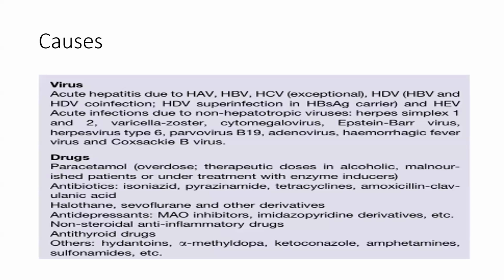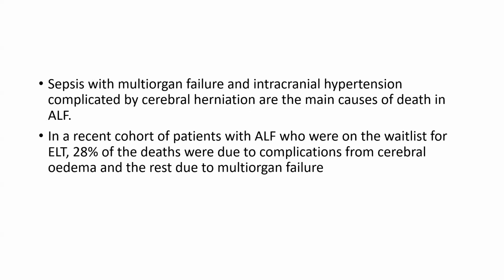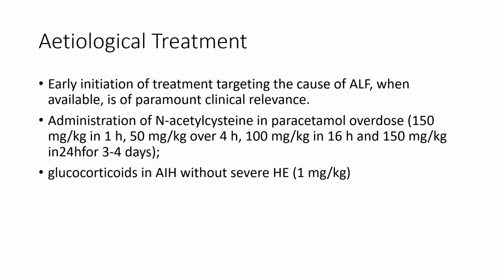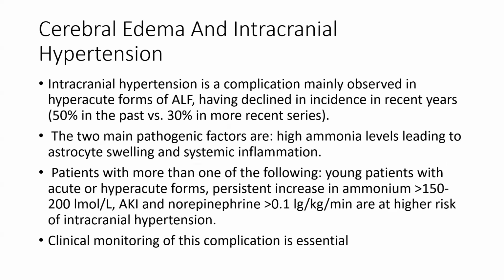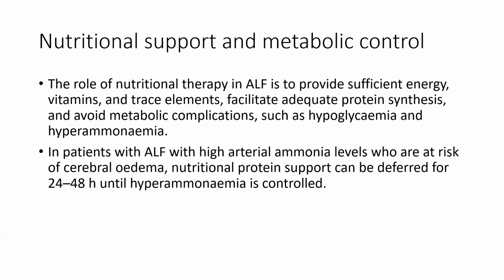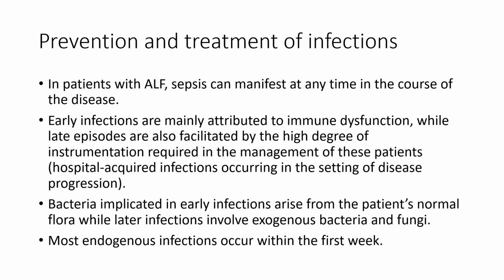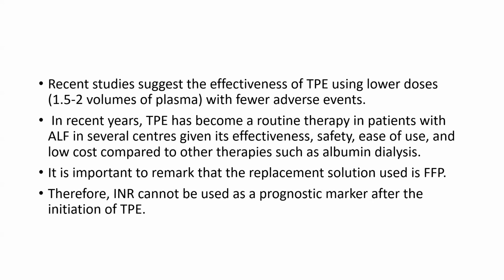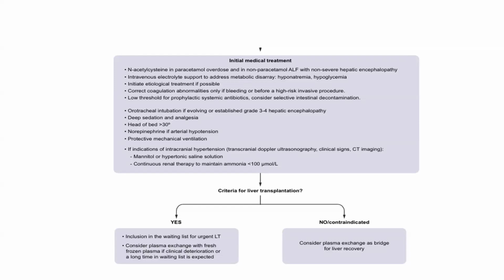Acute Liver failure in brief